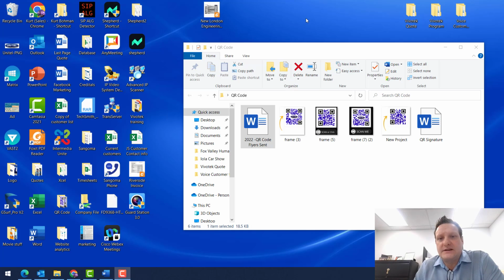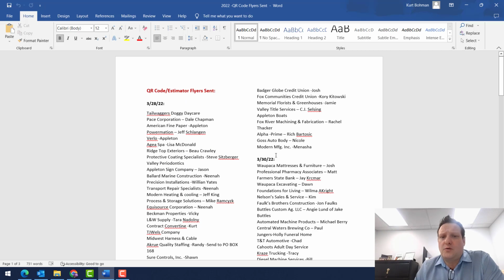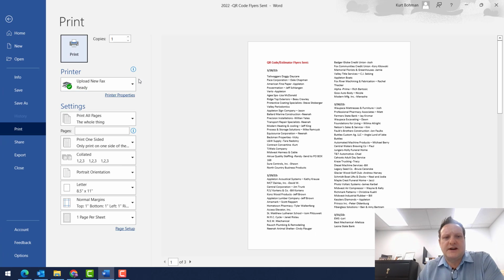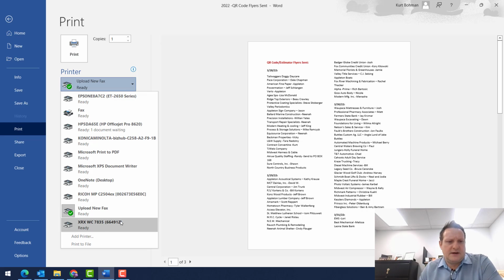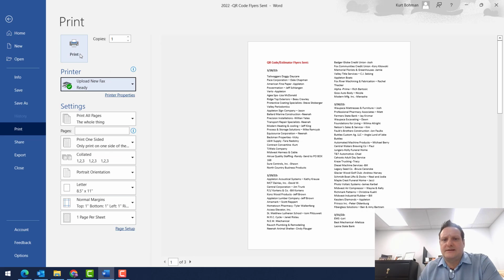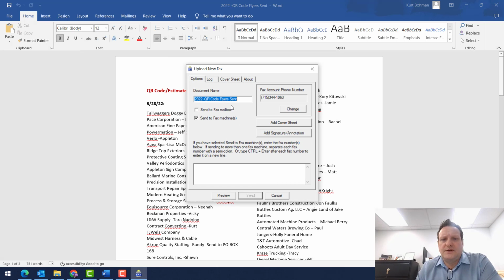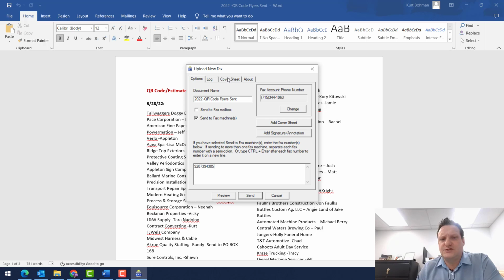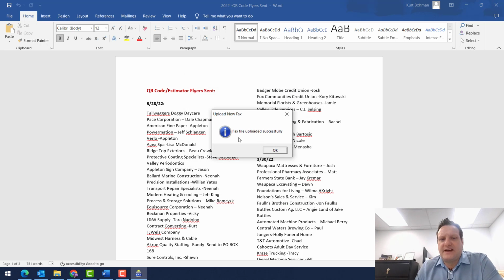How to use your Intermedia E-Fax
Learn how to use your Intermedia E-Fax offered to you by Unitel LLC.